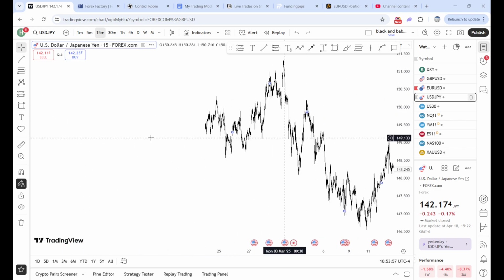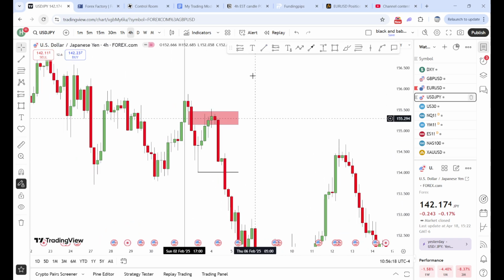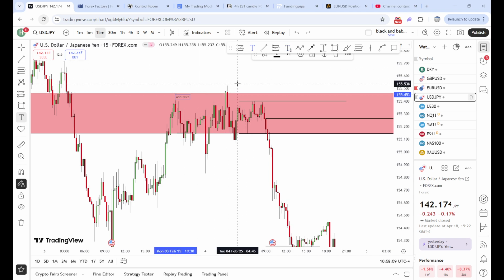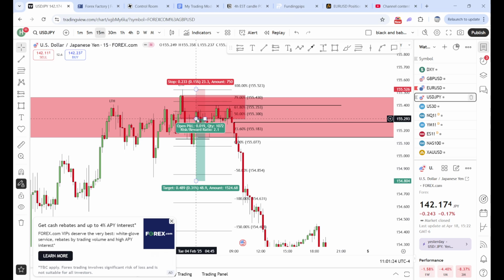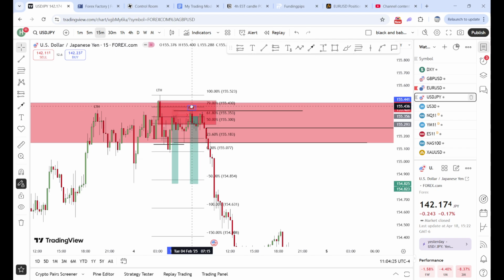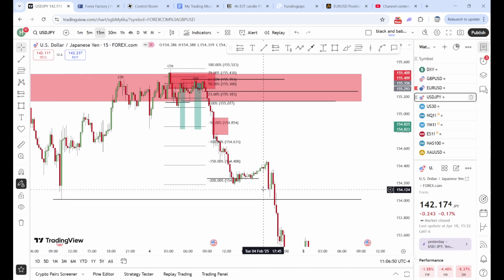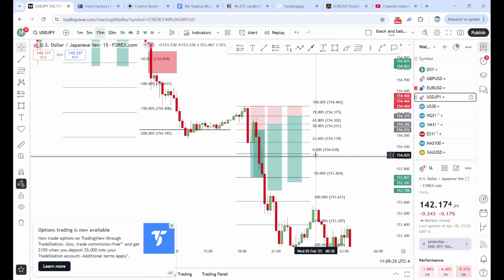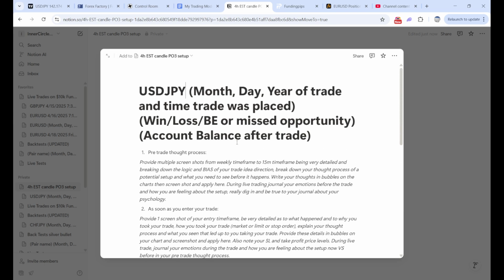Back Testing My Go-To Trading Setup (UNIVERSAL MODEL)